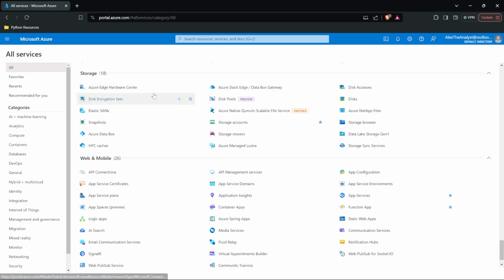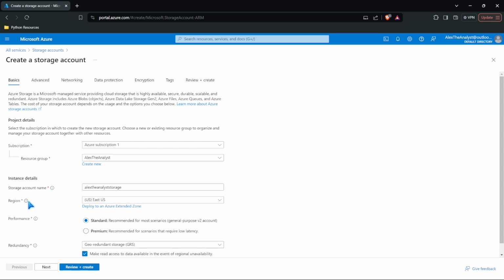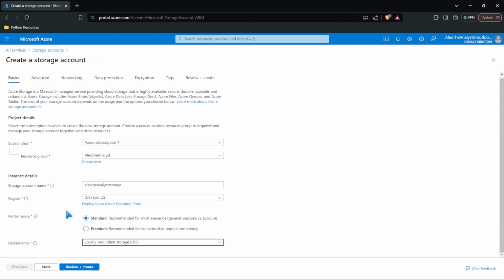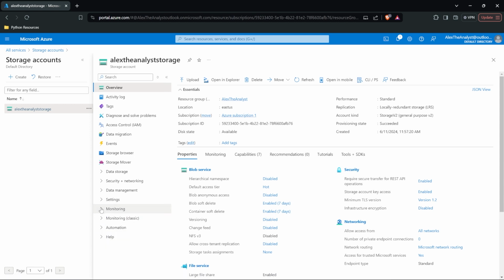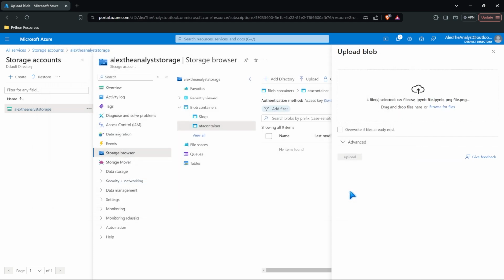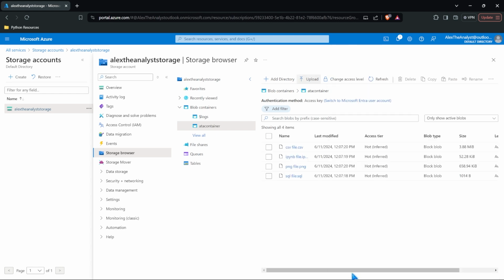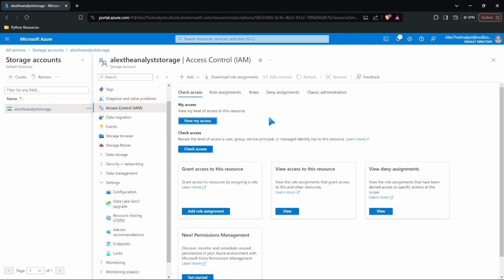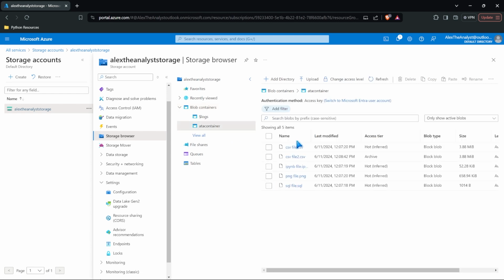Blob Storage and Storage Accounts in Azure | Azure Fundamentals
In this lesson we will be looking at Blob Storage and Storage Accounts in Azure!